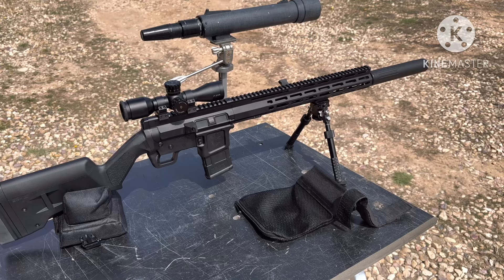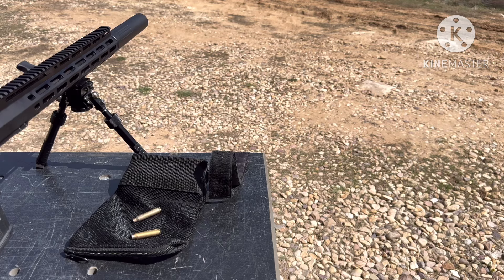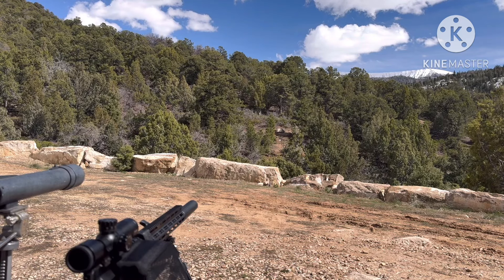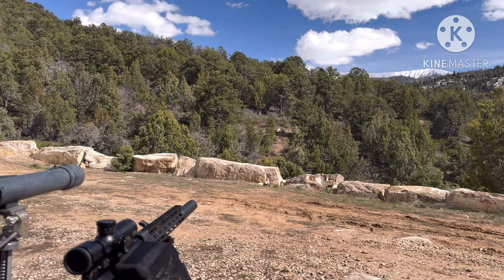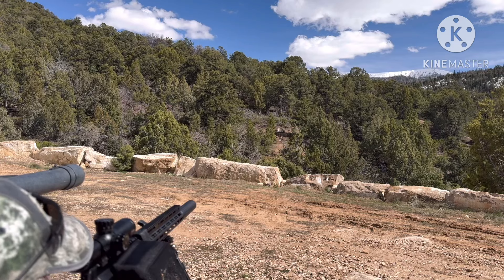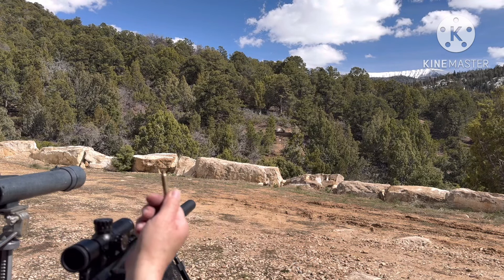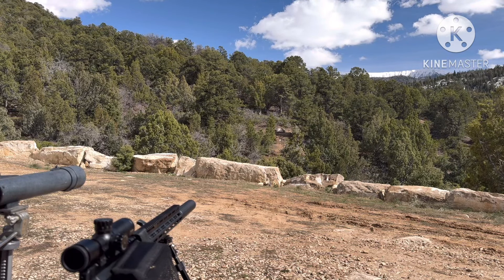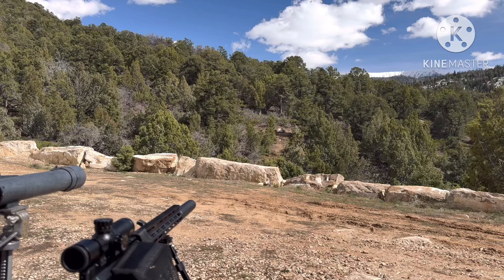Testing the FM Ranch with a can, no gas to the face!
Surprising results with the Foxtrot Ranch suppressed.